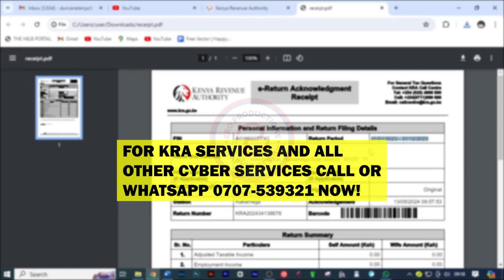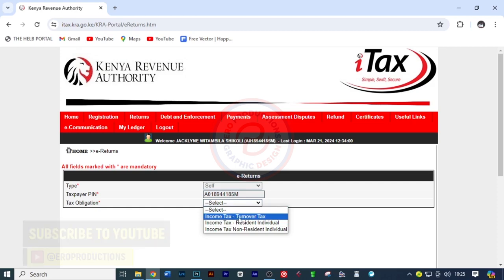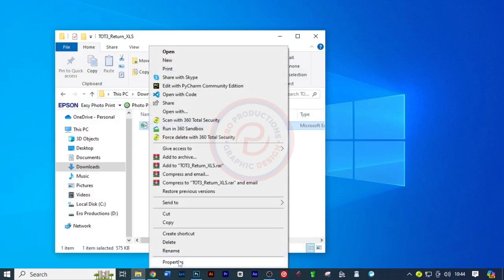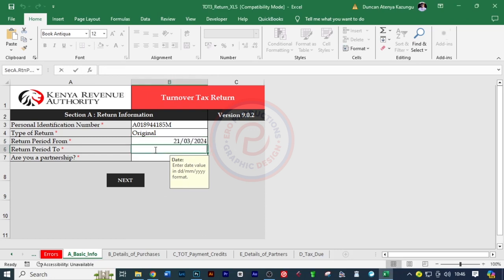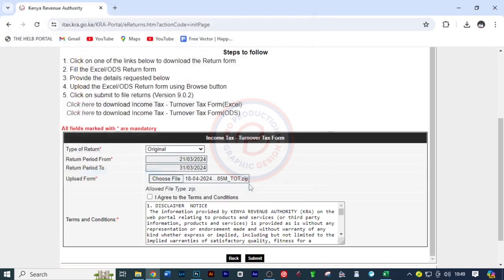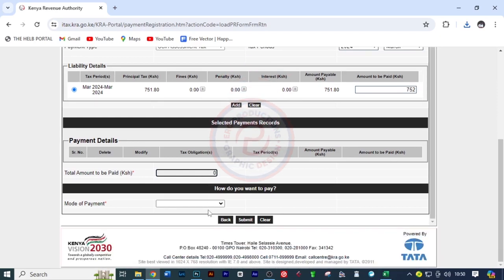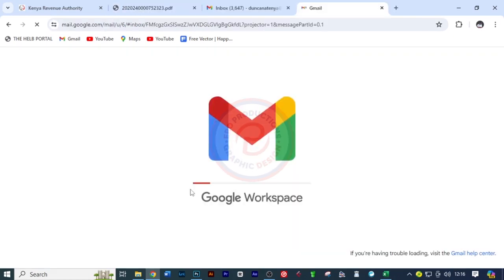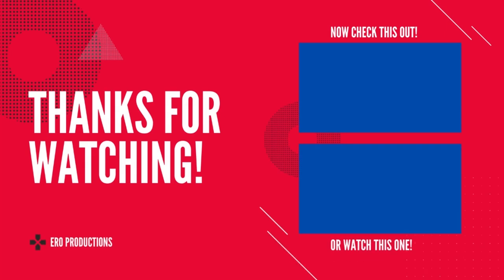HOW TO FILE TURNOVER TAX RETURNS (TOT) ON ITAX | KRA RETURNS FULL GUIDE